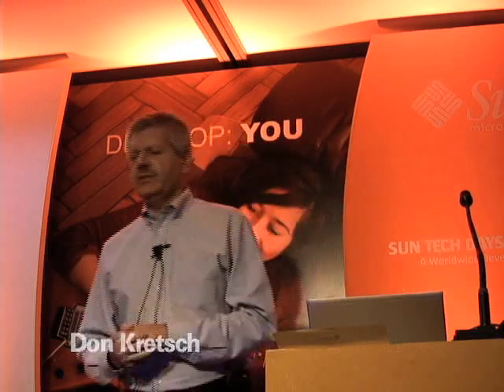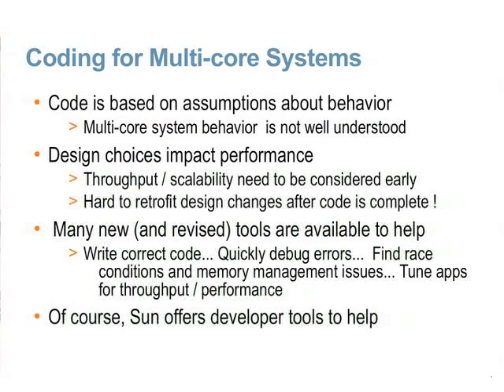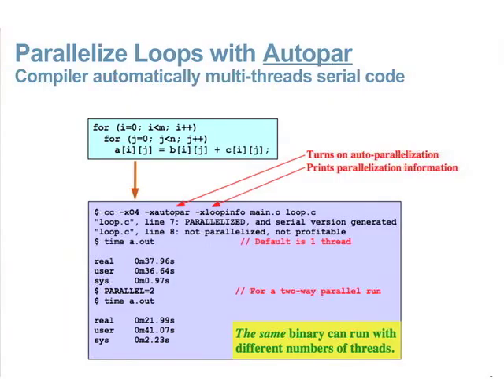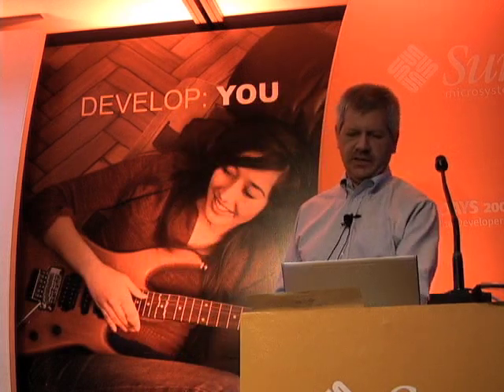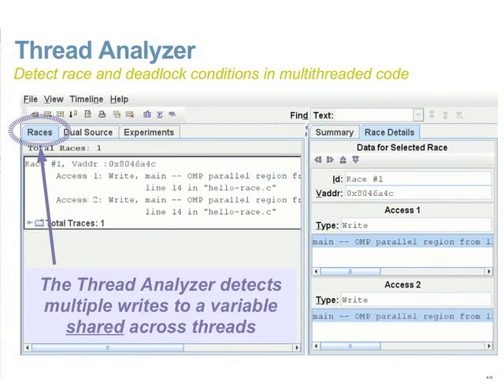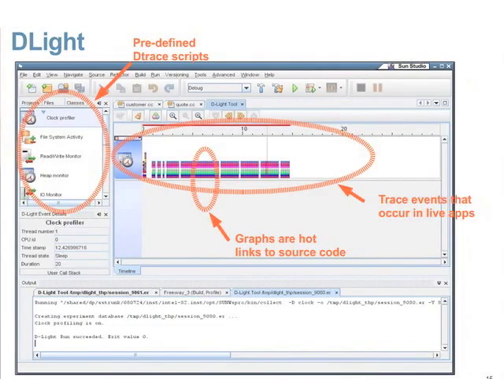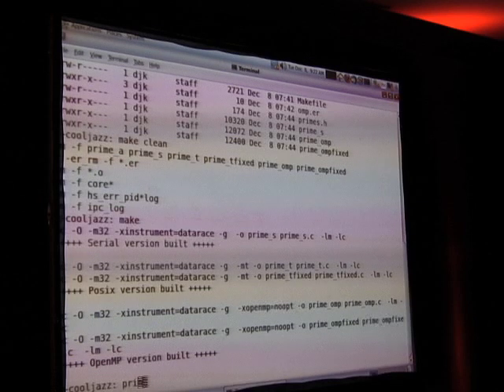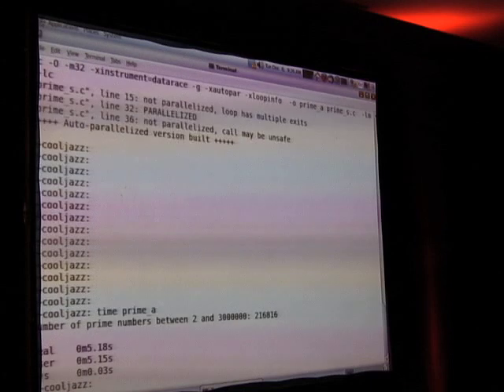Sun Tech Days: Building High Quality CC Applications